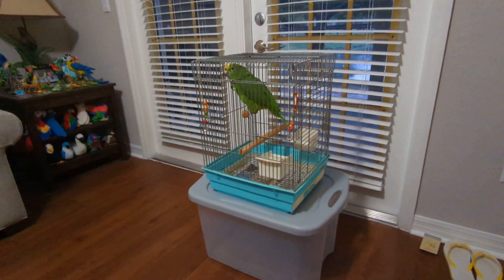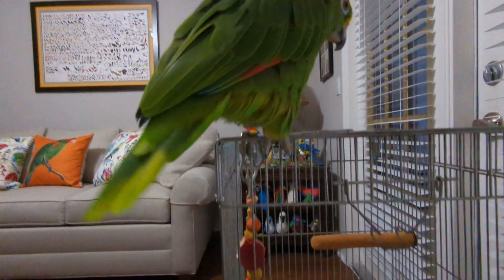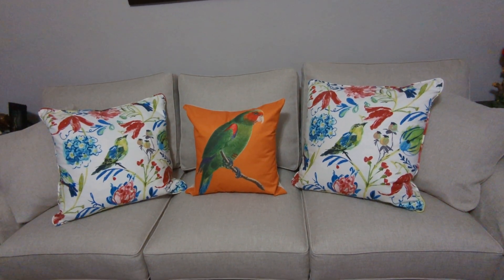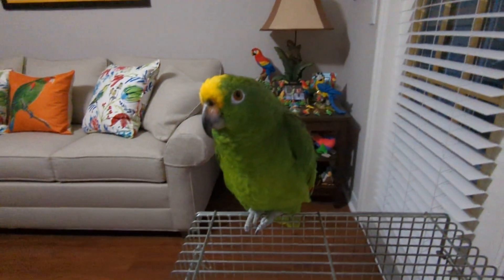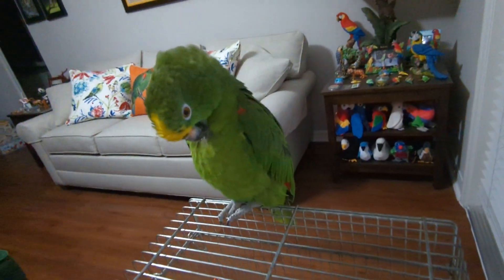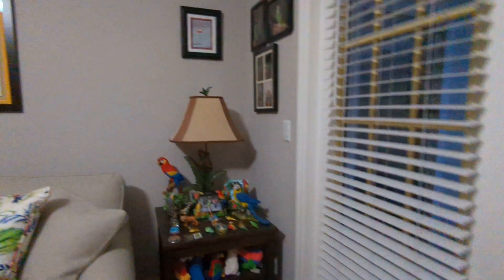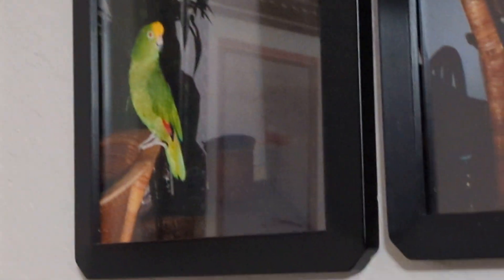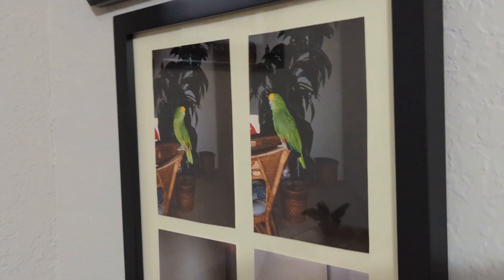Freedom the Parrot Climbs Out of Travel Cage, Parrot Pillow & Parrot Figurines! Oviedo, Florida